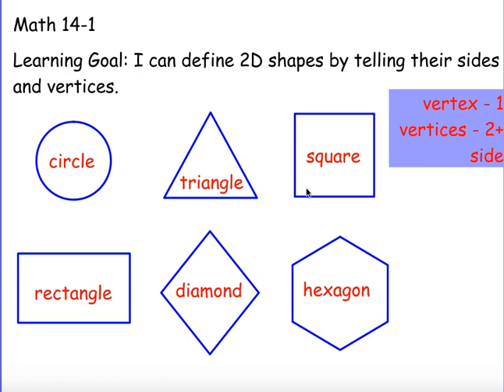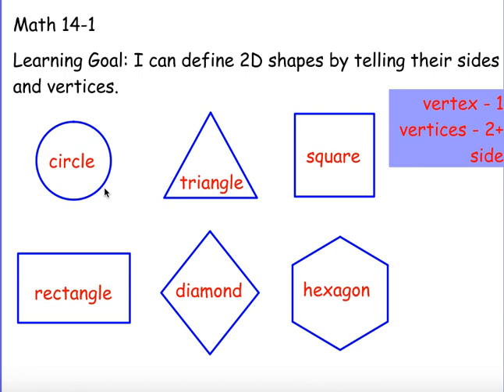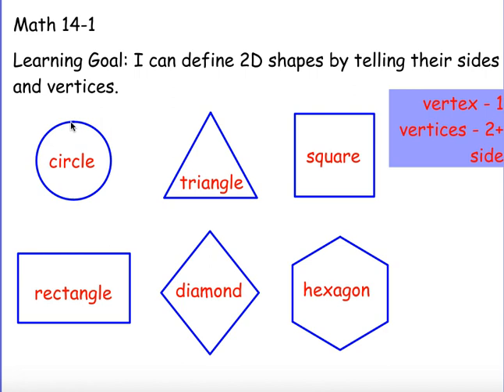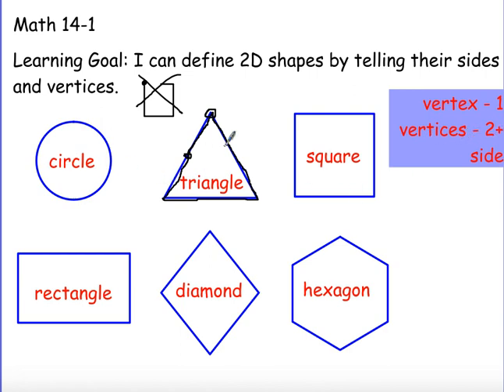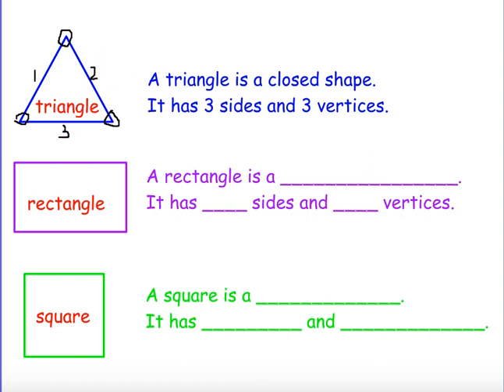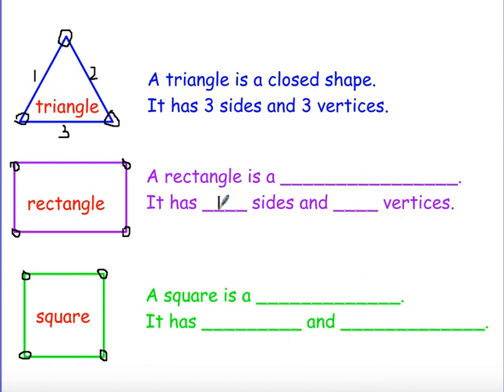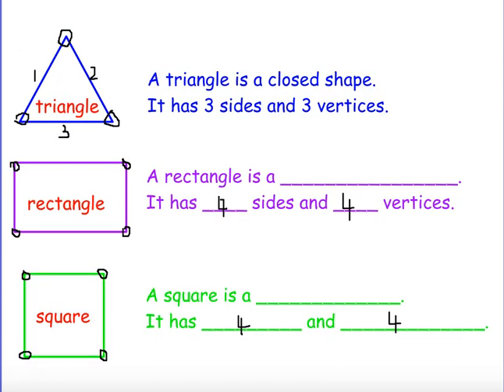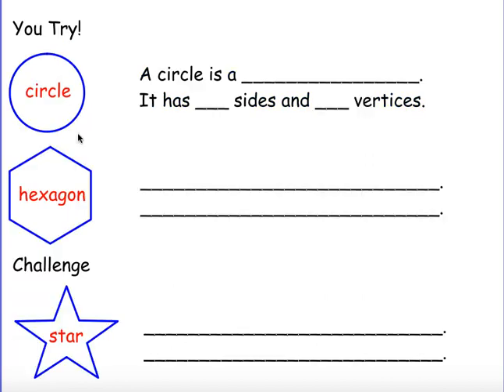Math 14-1 Lesson